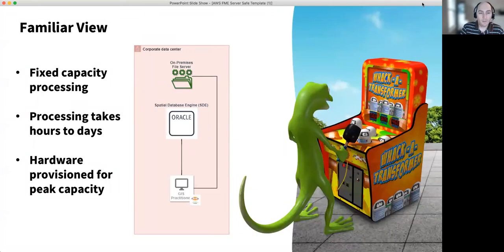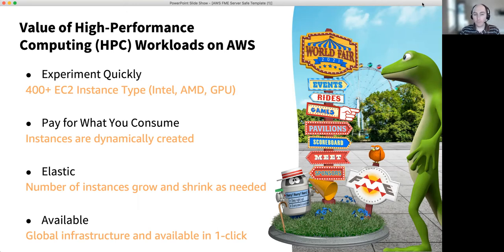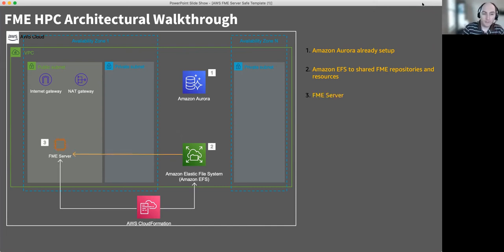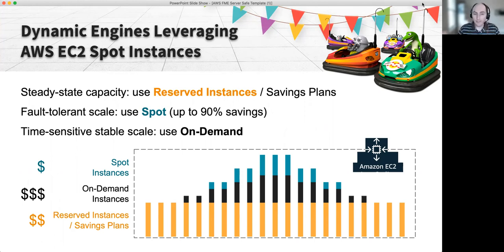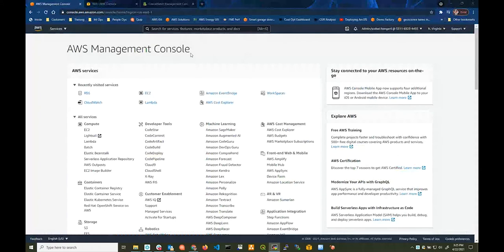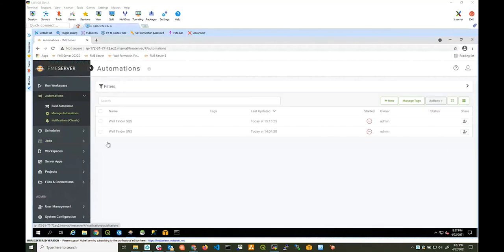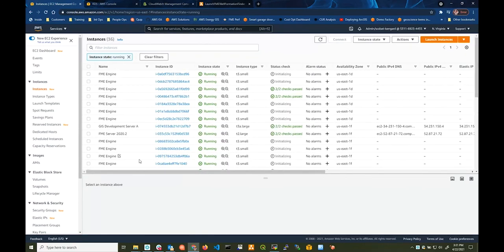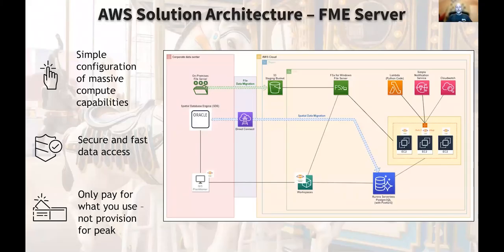FME World Fair 2021 - Decrease FME Runtimes Through AWS Elasticity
There is no such thing as a workflow that runs too fast. As complexity and data volumes in your transformations increase, naturally the run time duration increases as well. Imagine if it were possible to harness the power of unlimited compute and only pay for the resources used on a consumption basis. By combining FME and AWS, you can have full control over your workload run profile. You can dial up the processing power as needed to help your jobs finish running in a time window you define.